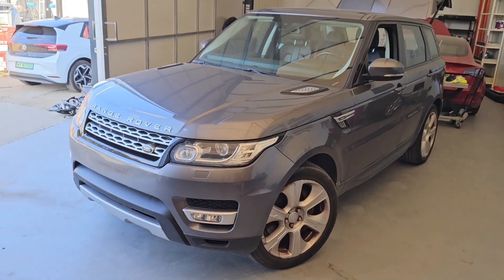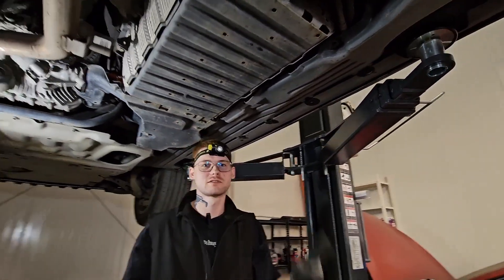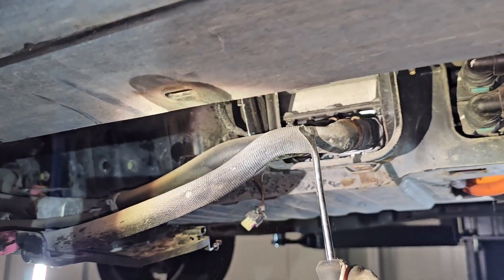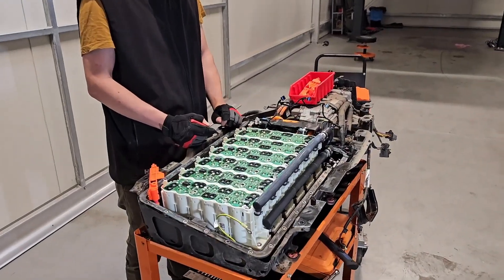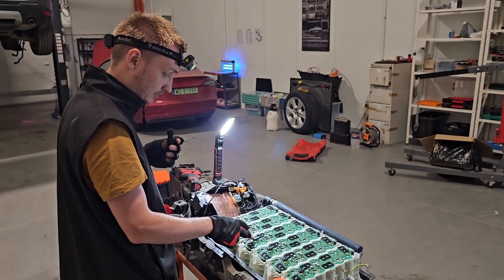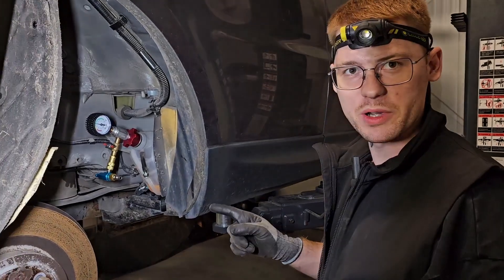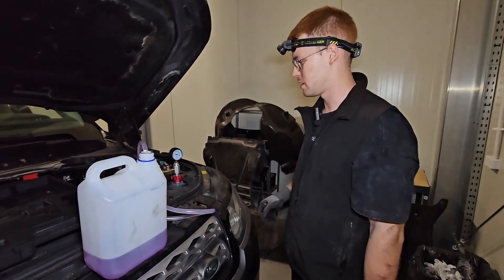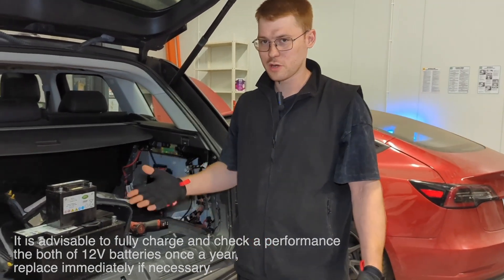Insane 30000 Euro for New HV Battery or Repair?😱Land Rover Range Rover Hybrid Sport Vogue L494 L405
ENG Subtitles are available!
In this video we showing you how to disassemble High Voltage battery in Range Rover Sport Hybrid 2015, and how we repair it🛠️.

Hybrid System and A/C Temporarily Unavailable
Range reduced.
Р0ВЗC-62
Р0ВЗC-04
P0A1F-49
P0B53-00
P0C47-31
P0C47-39
P0B58-00
P0A9F-00

EPLA-14C257-AC,
EPLA-14C268-AG,
EPLA-14C197-AF,
EPLA-14C198-AH,

LR154747,
LR070873,
LR154746.

Take care of yourselves🙌